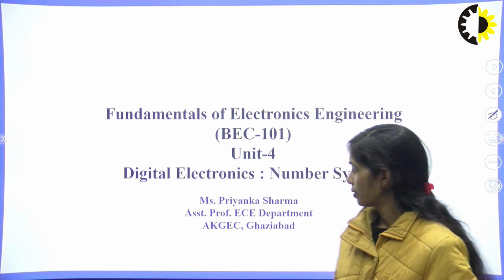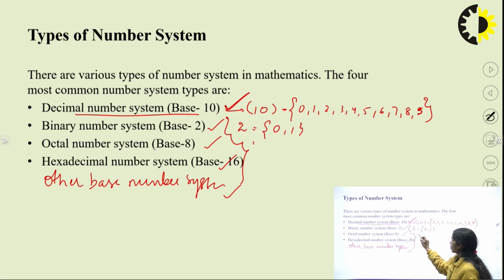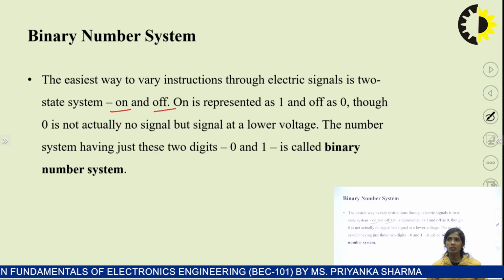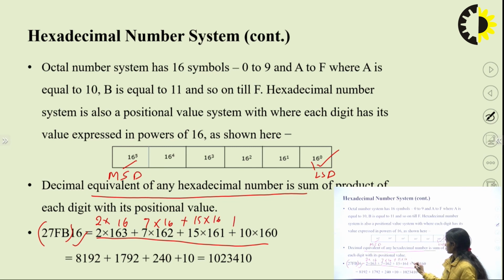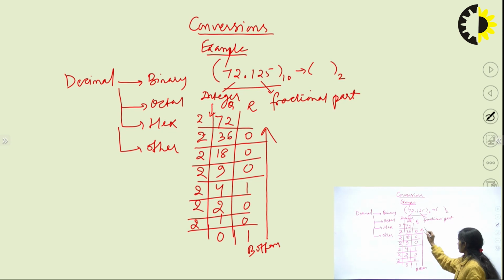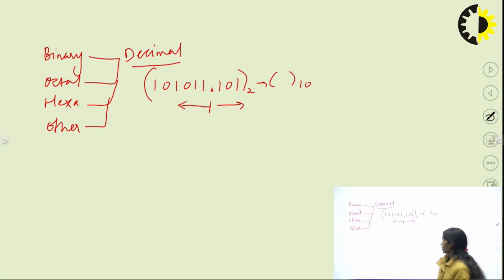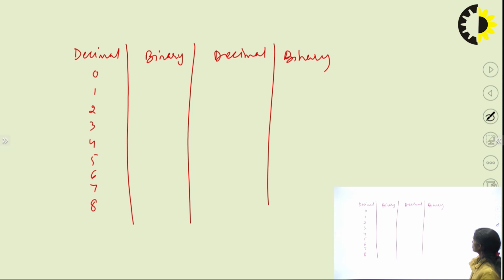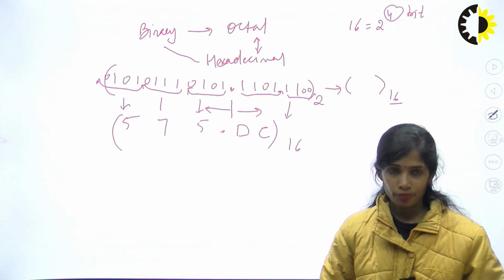''Number System'' Fundamentals of Electronics Engineering Lecture 06 By Ms Priyanka Sharma, AKGEC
This lecture given an overview of conversion from decimal to other base system & its arithmetic.